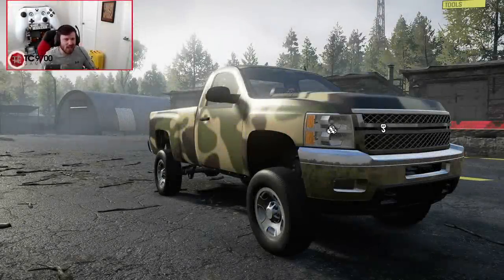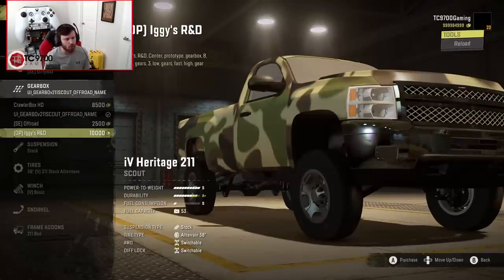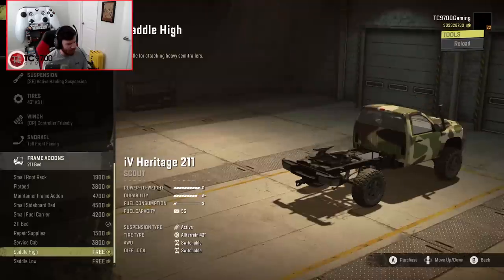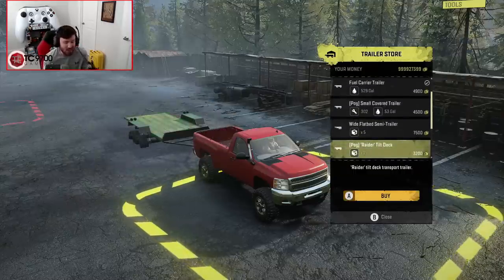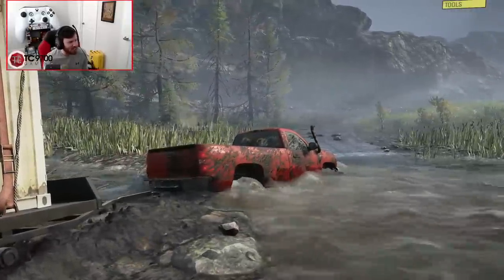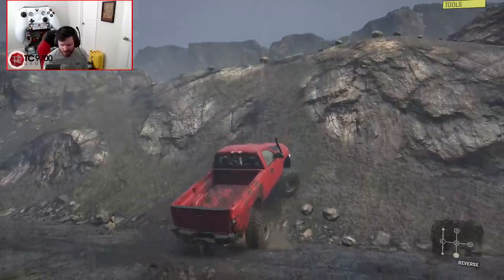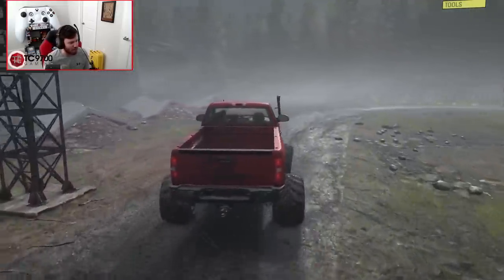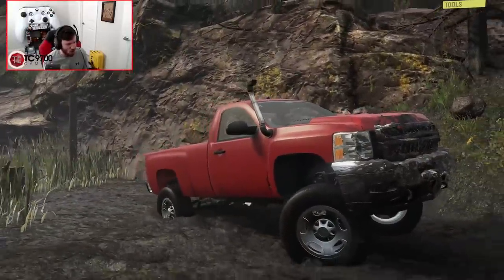SnowRunner: NEW Single Cab DURAMAX 2500! (CONSOLE FRIENDLY)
SnowRunner: NEW Single Cab DURAMAX 2500! (CONSOLE FRIENDLY) | TC9700Gaming

Welcome back to SnowRunner!! This time, we're going to be checking out a brand new Duramax 2500 single cab!